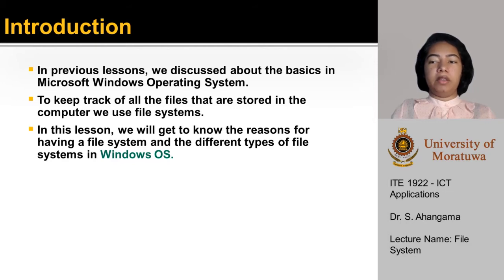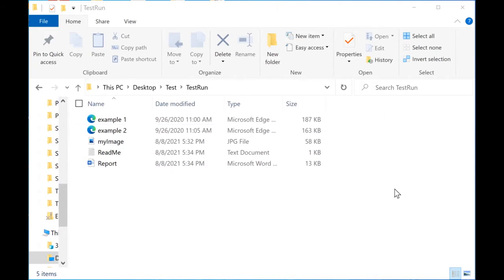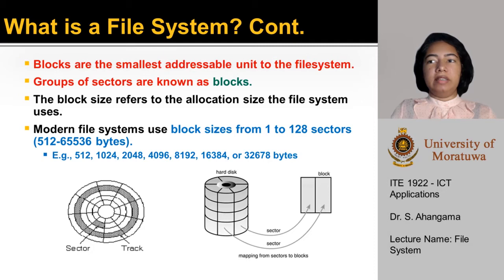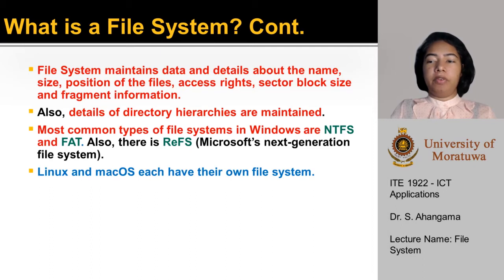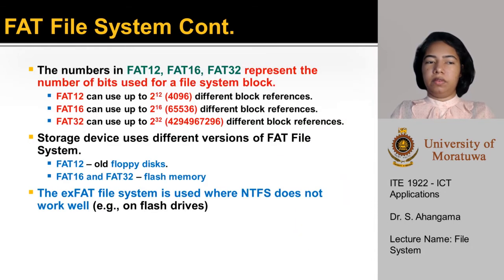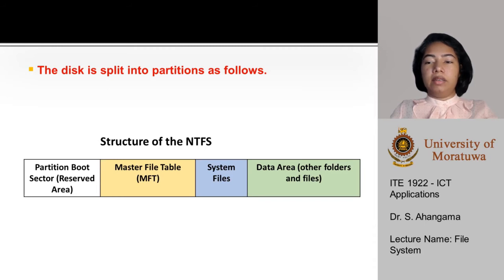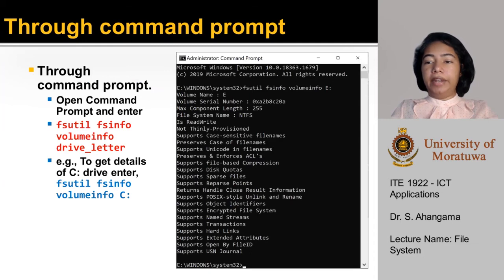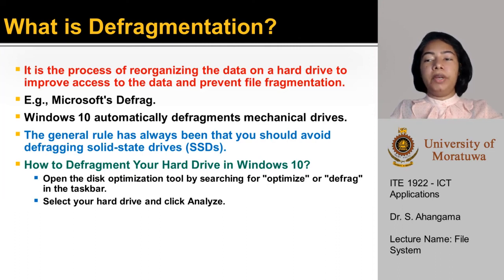Week 05 - File Systems